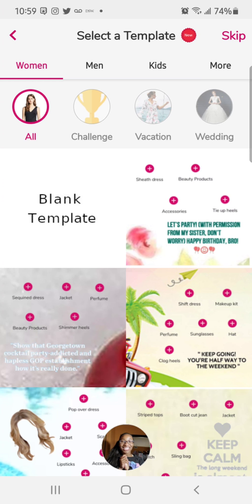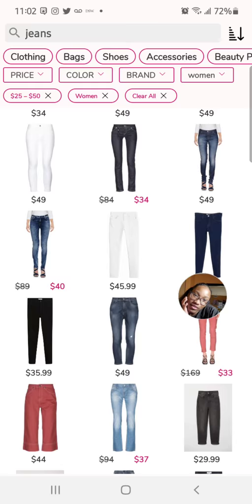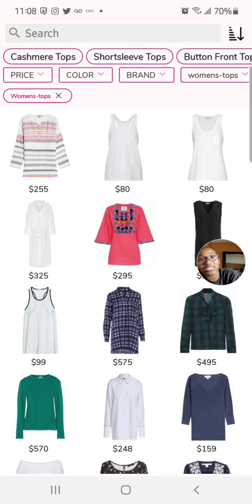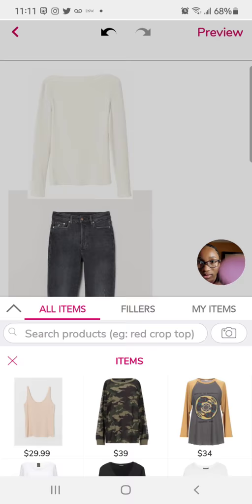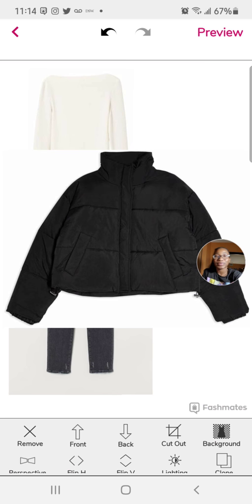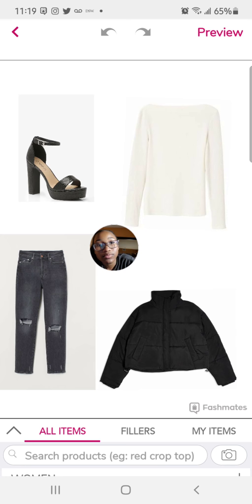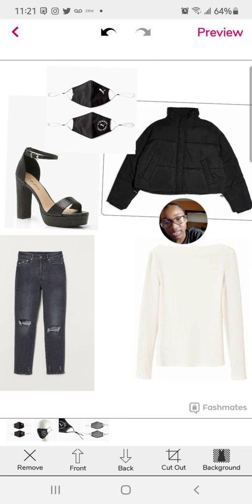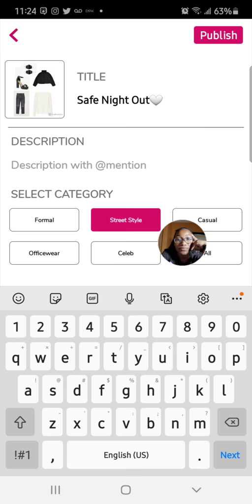VLOGMAS DAY 10 Daughter takes over fredericavlogs+ Fashmates|Episode 35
Hello Lovelies 😘 my daughter takes over the Vlog. This video is about how to create fashion inspiration on The Fashmates App.